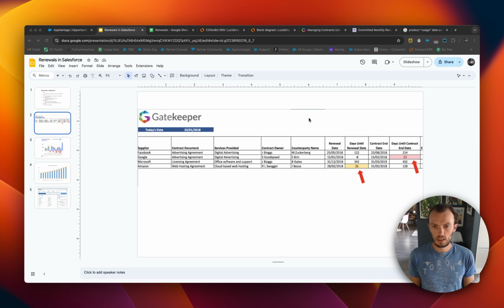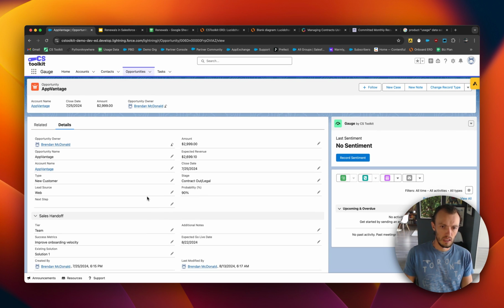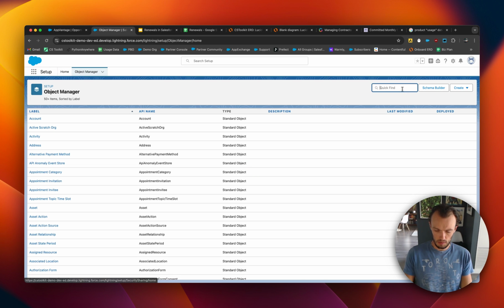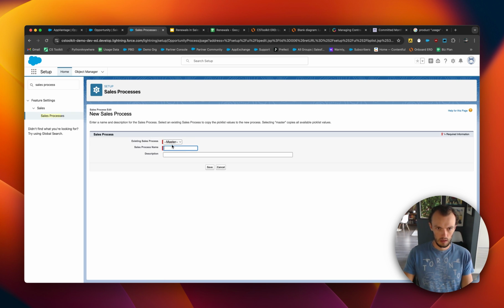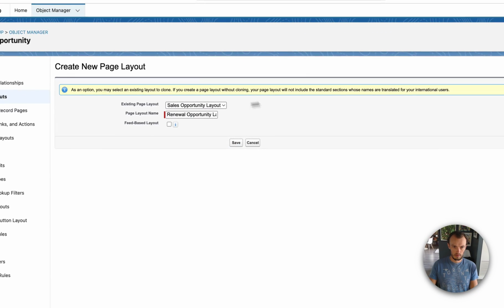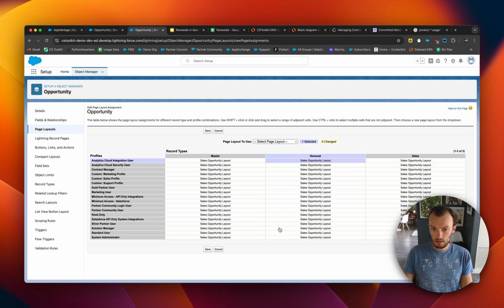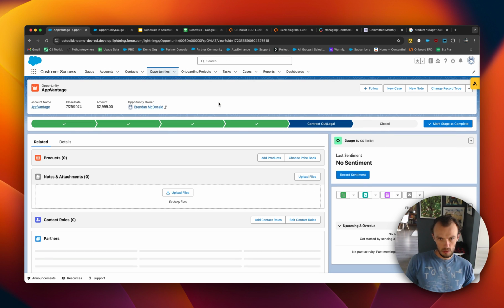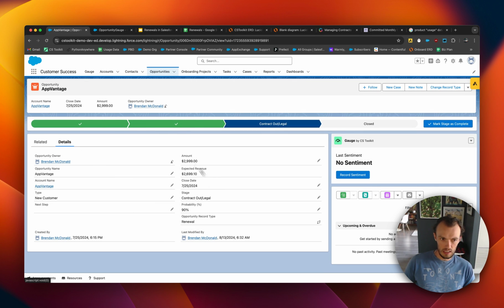Renewals In Salesforce Part 2: Opportunity Record Type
In this video, we will start to create a simple system to manage renewals in Salesforce. We start by creating a separate record type to distinguish between sales and renewal opportunities to ensure a smooth workflow. You will learn how to create a new record type, and associate a new sales process and page layout specific to each type.